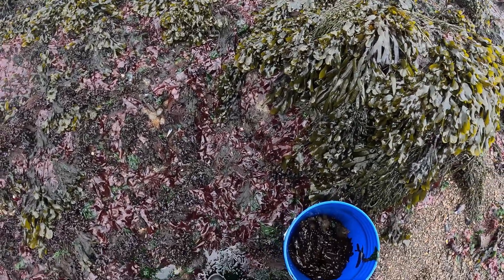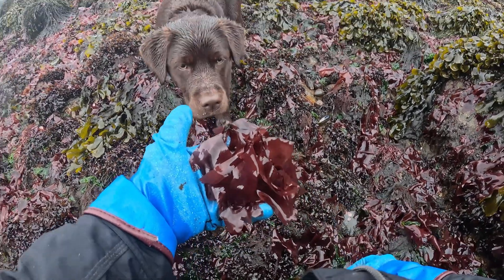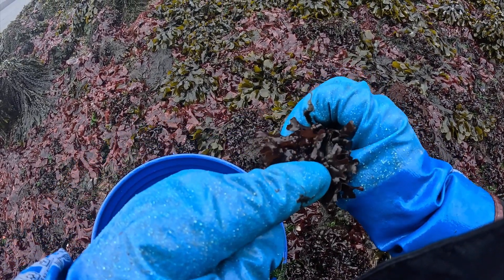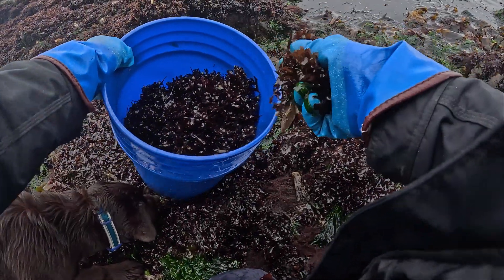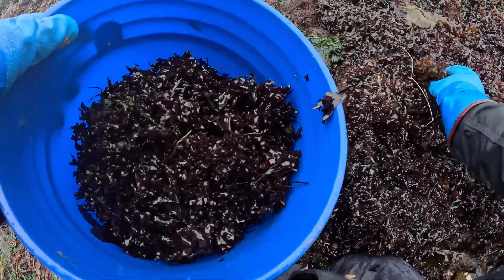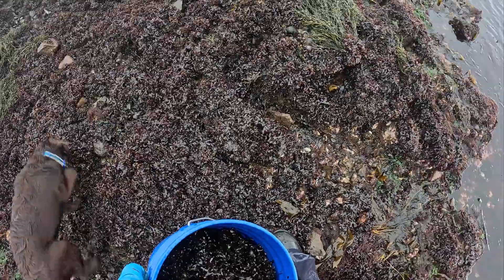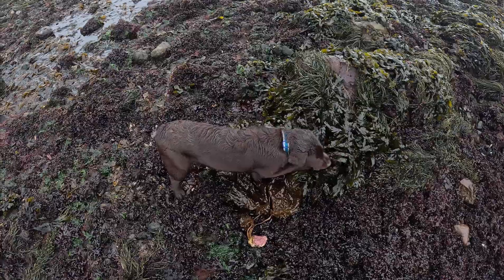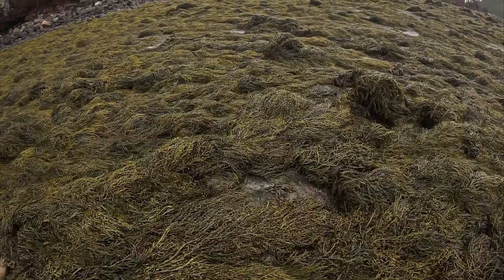Harvesting Irish Moss (Chondrus crispus) in the Rain | Wild Sea Moss Foraging on the Coast of Maine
Looking for real, wildcrafted Irish Sea Moss—also known as Chondrus crispus? Join me, as I forage along the cold, rainy shores of Maine to harvest wild sea moss and dulse straight from the source. Only wild-harvested and hand picked sea moss for our customers!

This is the original Atlantic sea moss, not the pool-grown stuff! In this video, I show you how to identify Chondrus crispus, where it grows, how it reproduces, and what makes it different from other types of sea moss commonly sold online. Can you believe this is the beautiful sea moss that becomes the gel that’s so popular for smoothies, skincare, and health supplements?

If you’re into sea moss gel, sea moss benefits, or wild food foraging, this is the real-deal, boots-on-the-ground look at how wild Irish Moss is sustainably harvested by hand.

Whether you’re a seaweed lover, herbalist, health enthusiast, or just curious about how sea moss is harvested from the ocean—not grown in a tank—you’ll want to watch this one.